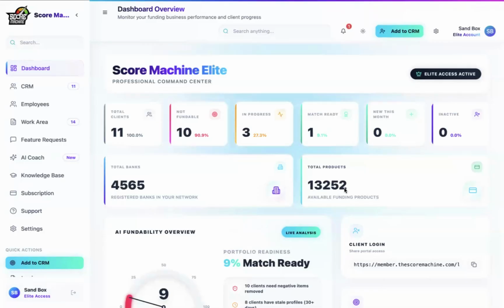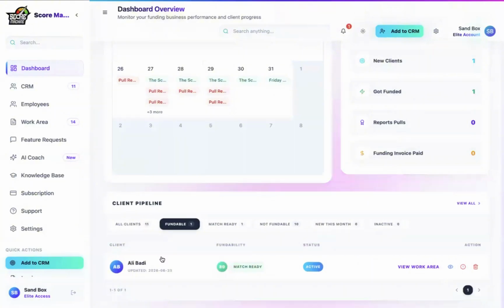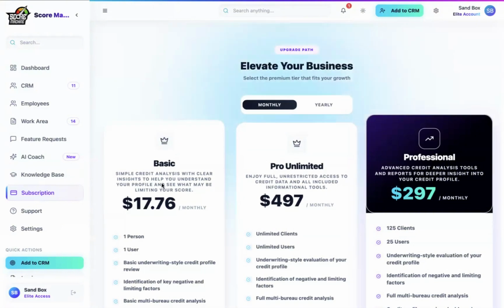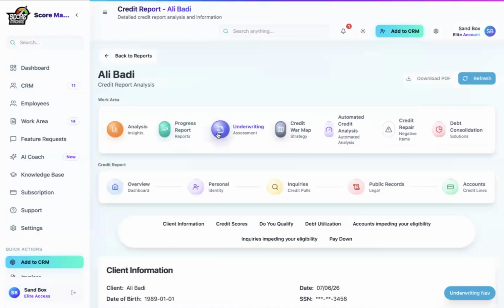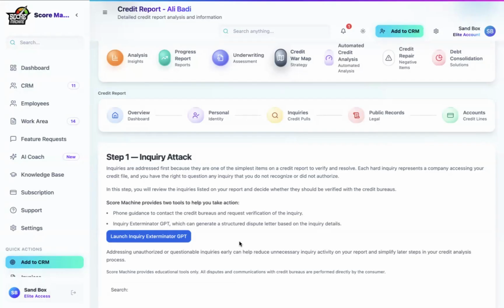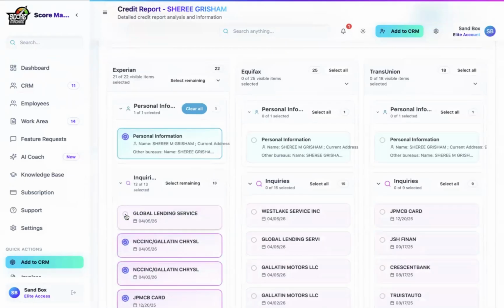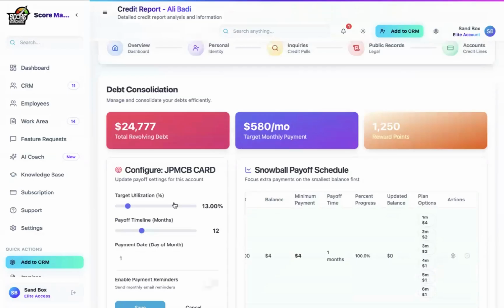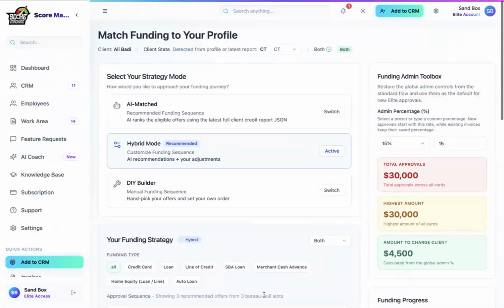Score Machine Live Replay | Full Software Walkthrough & Data Overview (July 6, 2026)